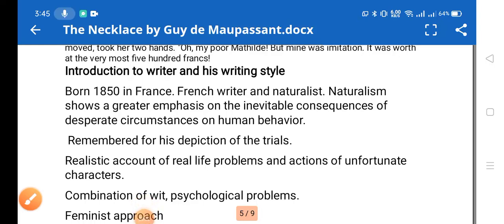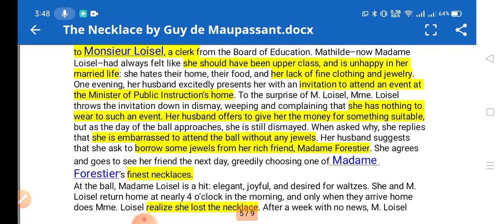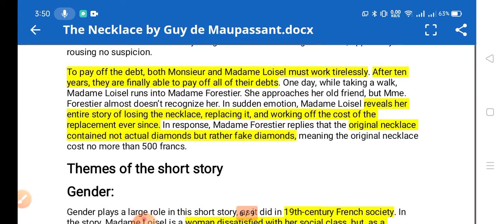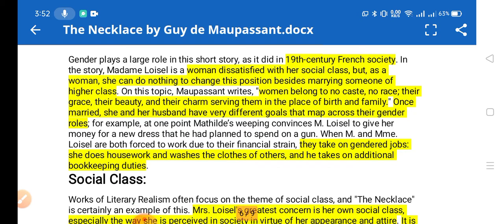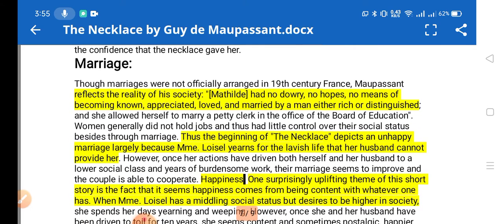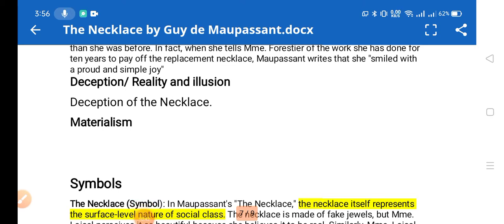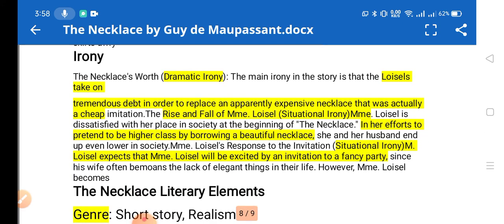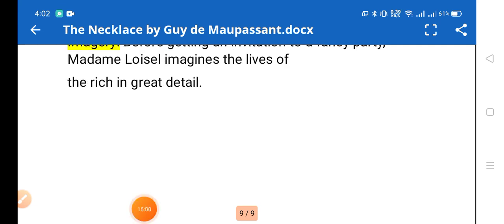The Necklace by Guy De Maupassant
The Necklace: Writing Style, Summary/Analysis, Plot, Characters, Themes, Symbols, and Irony.

book review of the necklace by guy de maupassant
the diamond necklace written by guy de maupassant
the story of the necklace by guy de maupassant

introduction to Guy de Maupassant and his writing style,
summary of the necklace,
analysis of the necklace
characterization, characters in the necklace
themes in the necklace,
symbols in the necklace,l
literary devices in the necklace
symbolism,
irony in the Necklace